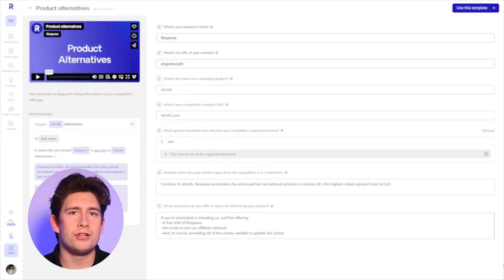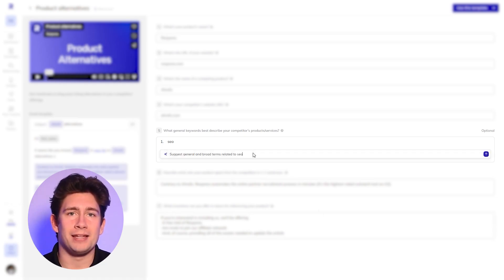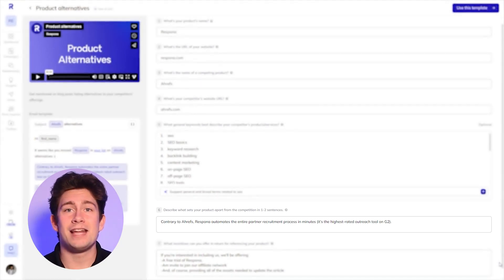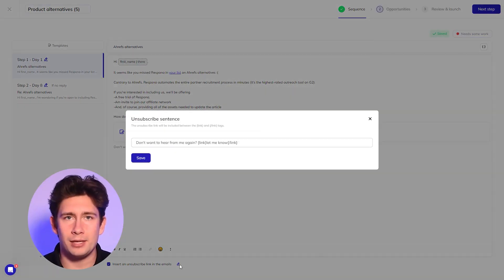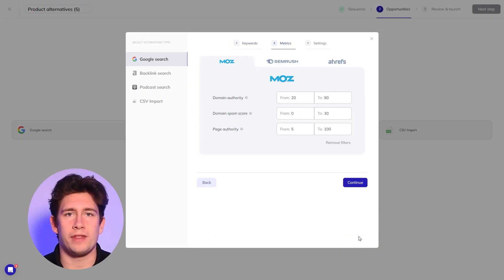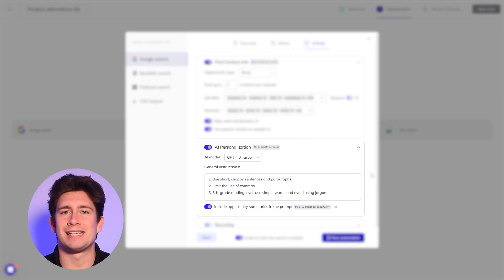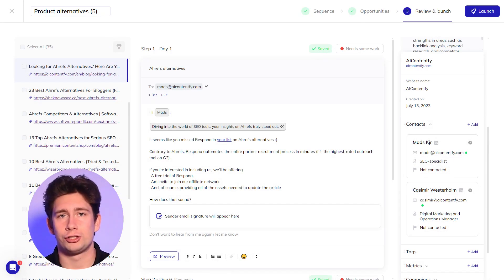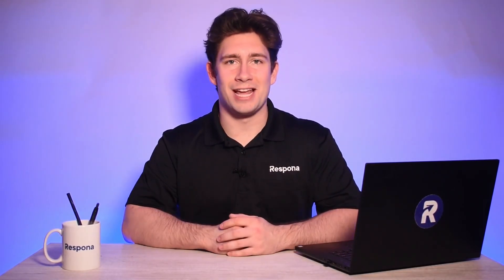Product Alternatives Campaign Tutorial - Respona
There are tons of pages on the web that list alternatives to a certain product or service.

They make for great link building opportunities because their purpose is to literally list competitors of a specific company.

In this article, we will be taking a look at how you can use Respona's product alternatives campaign template to find these pages and pitch your product/service to be listed among other competitors.